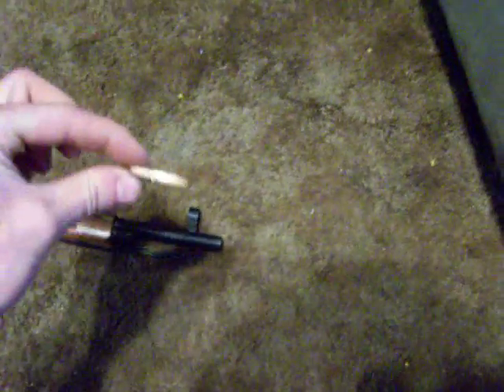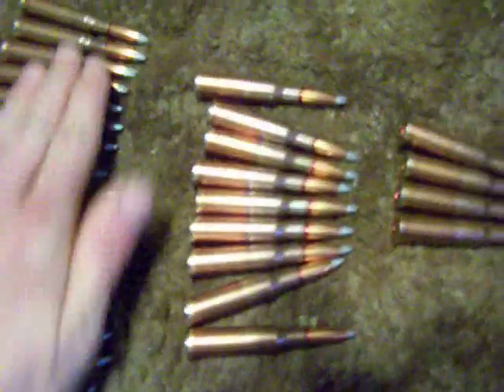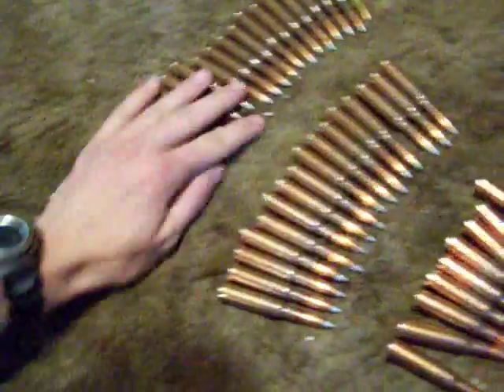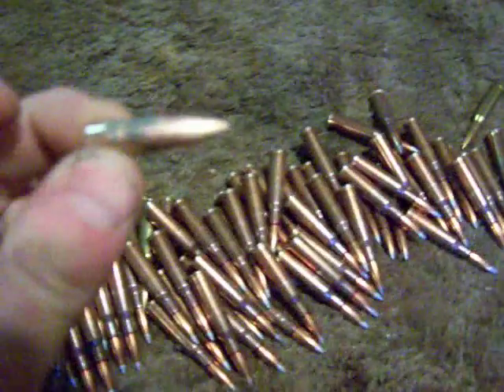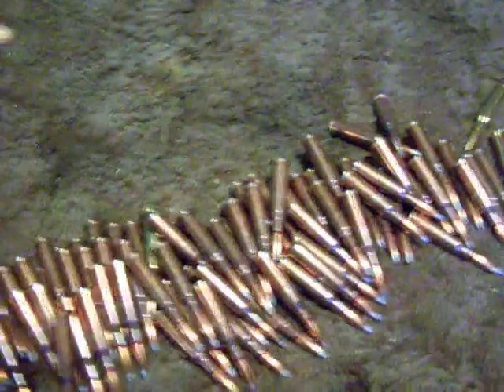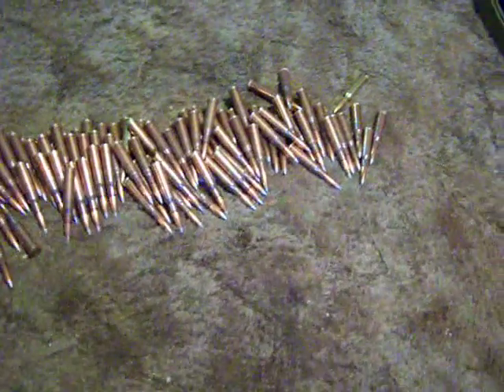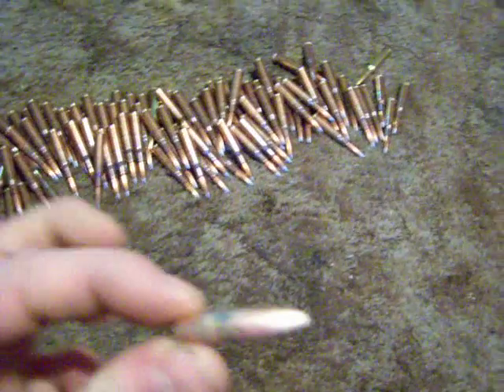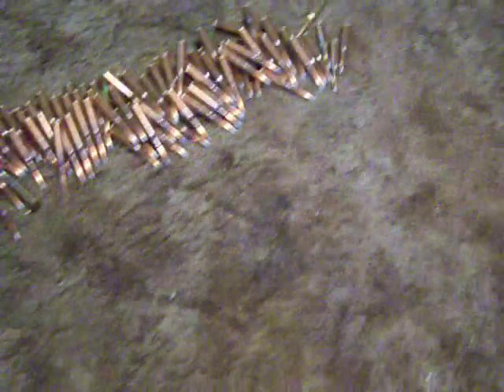orbital velocity compared to the velocity of a rifle bullet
the space station isn't quite 10 times as fast as this bullet but you get the idea.